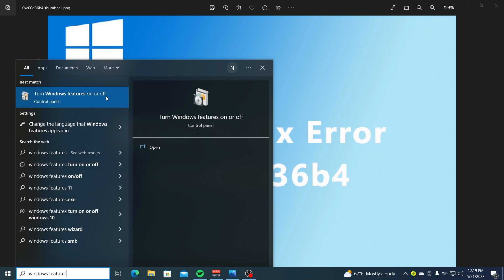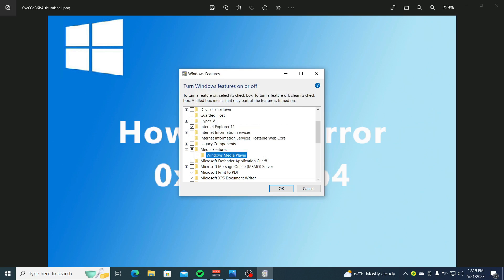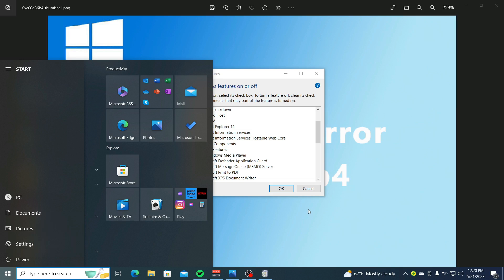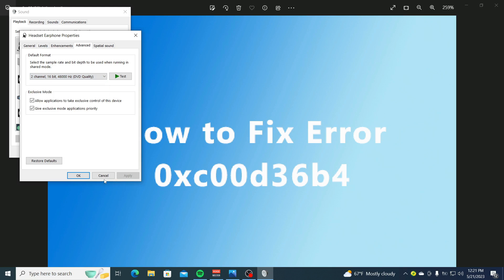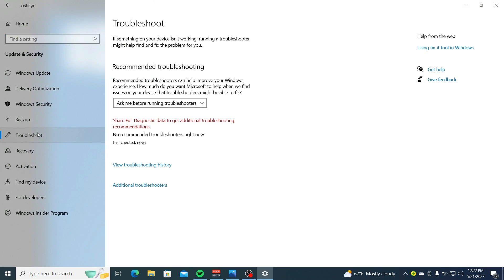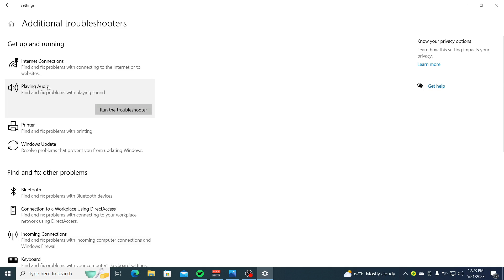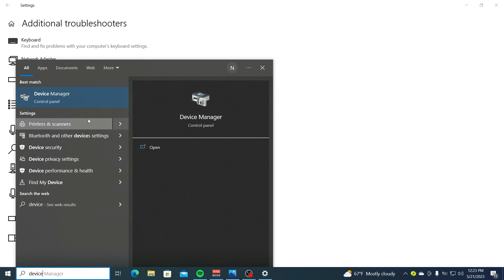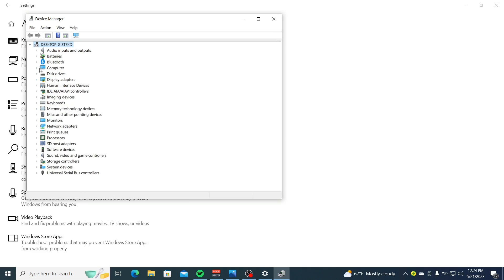0xc00d36b4 Error Code: How to Fix It | Ultimate Troubleshooting Guide [2023]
0xc00d36b4 Error Code: How to Fix It | Ultimate Troubleshooting Guide [2023]

What is error 0xc00d36b4?

Error 0xc00d36b4 is a specific error code associated with Windows Media Player and media playback issues. The error message associated with this error code may vary slightly depending on the media player you are using.

The 0xc00d36b4 error in Windows Media Player can be caused by several factors. Here are some of the most common causes:

    Missing codecs: One of the most common causes of this error is missing codecs. If your computer does not have the necessary codecs to play the media file, Windows Media Player cannot play it.
    Corrupted media files: If the media file you are trying to play is corrupted or damaged, Windows Media Player may not be able to play it.
    Outdated display or audio drivers: If you are using outdated drivers, they may not be able to properly decode the media file, which can result in an error message.
    Codec conflicts: Some third-party codecs are known to interfere with the Windows Media Player, which can trigger the 0xc00d36b4 error.
    Windows Media Player stuck into limbo state: Another occurrence of this problem is when Windows Media Player becomes stuck in a limbo state.

How do I fix error 0xc00d36b4?

Before going into the main suggested solutions, it is recommended to give these straightforward workarounds a try:

    Check the File Format: The 0xc00d36b4 error is often due to unsupported file formats. While Windows Media Player and Movies & TV support many popular file types, they may not support all formats. To determine if the error is caused by an unsupported file, check the list of supported file types for Windows built-in players.
    Convert the file format: If the media player doesn’t support the file, you can convert it to a compatible format using an online or offline converter. There are many free converters available online that can do this...